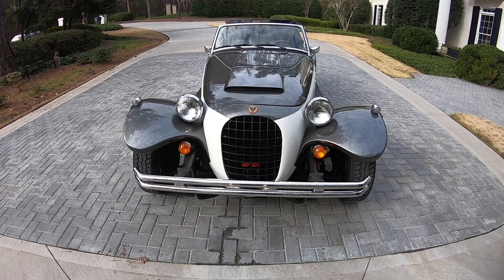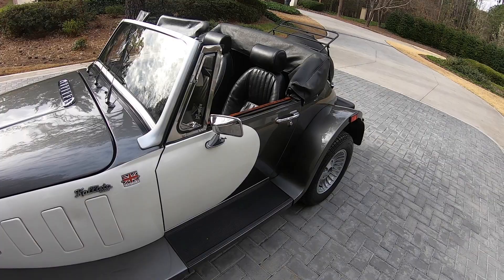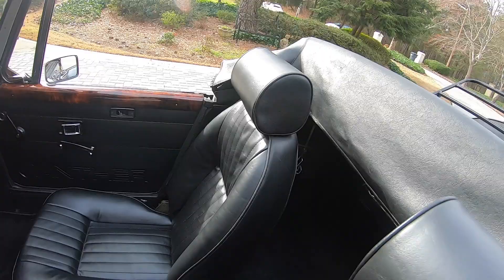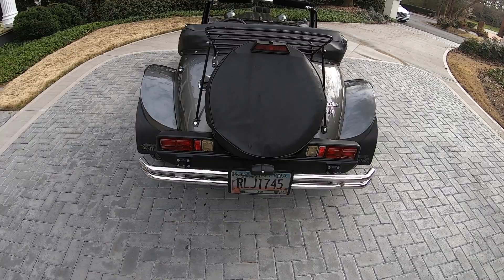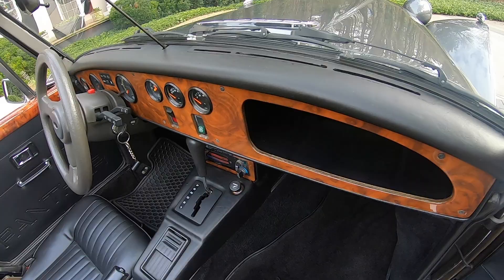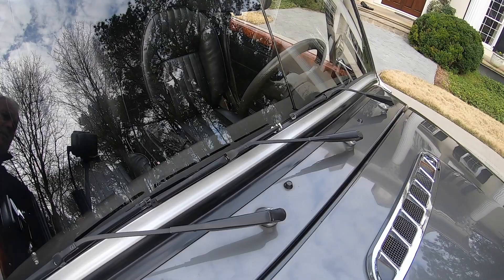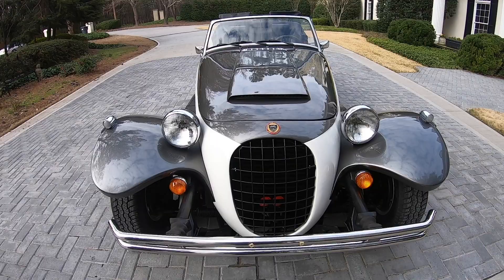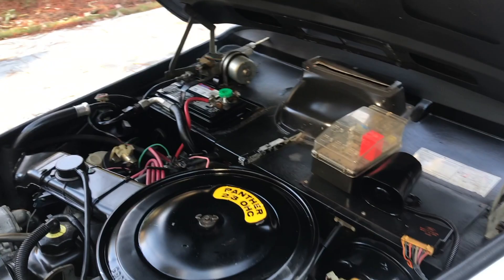1986 Panther Kallista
1986 Panther Kallista